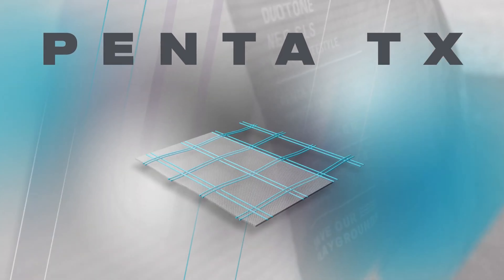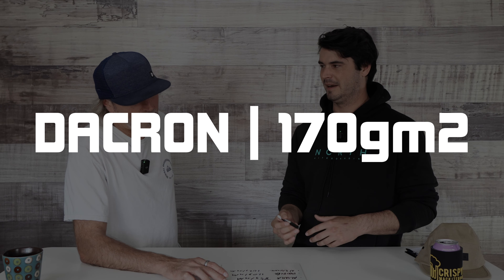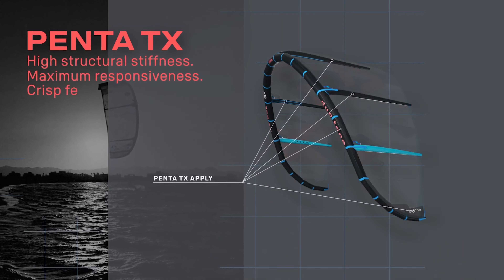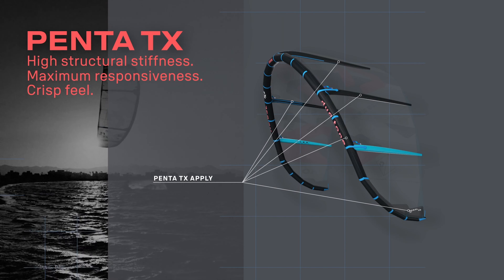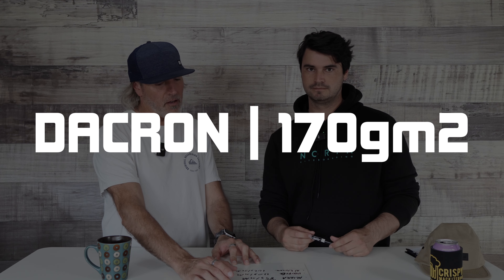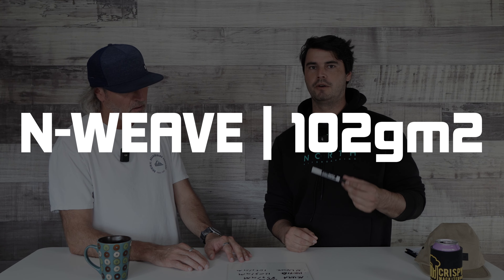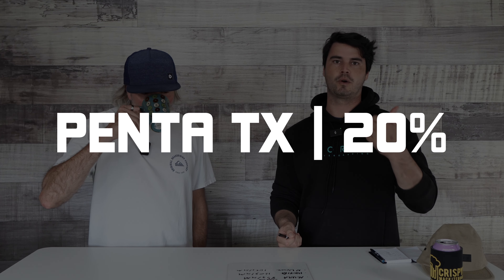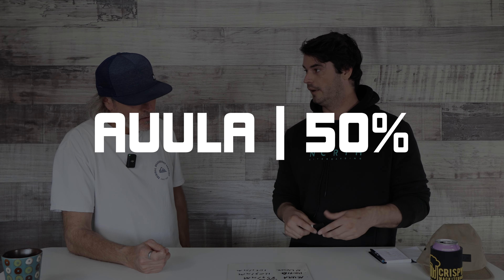The Best Lightweight Kite and Wing Canopy Materials